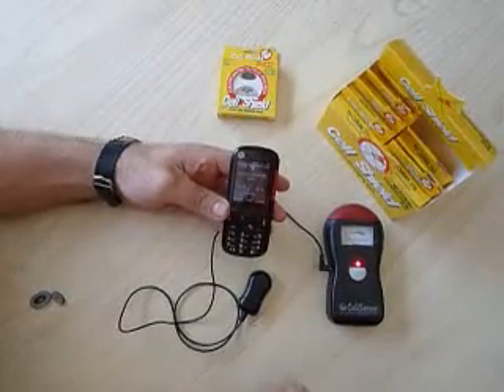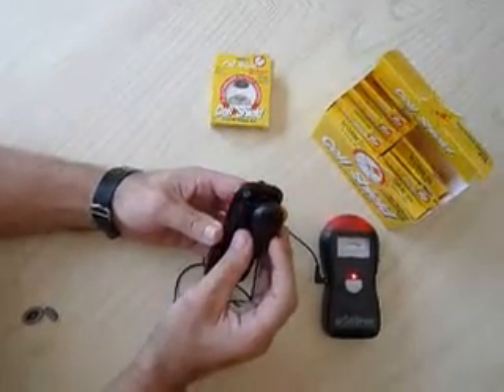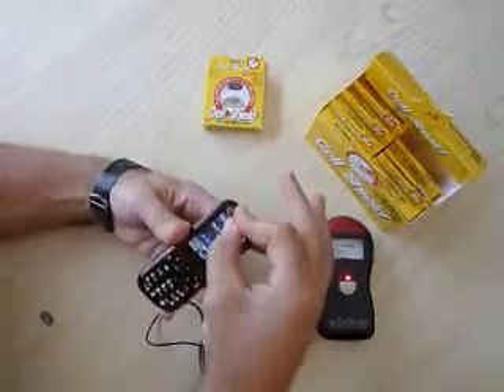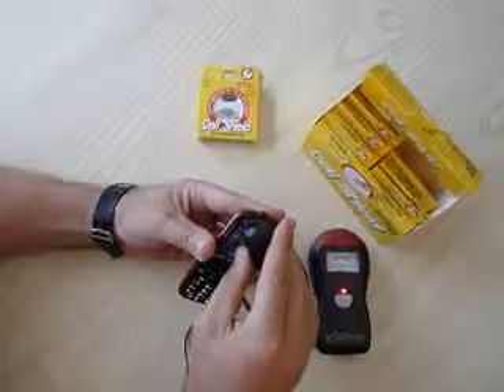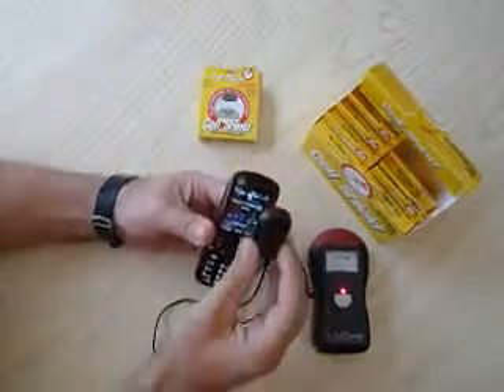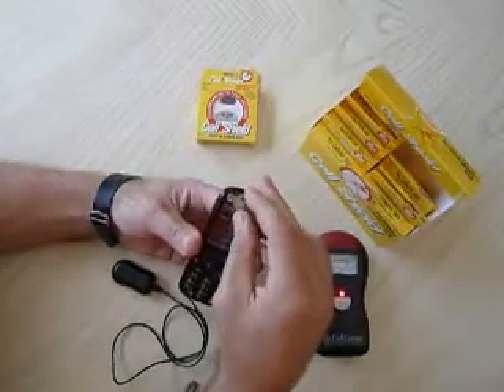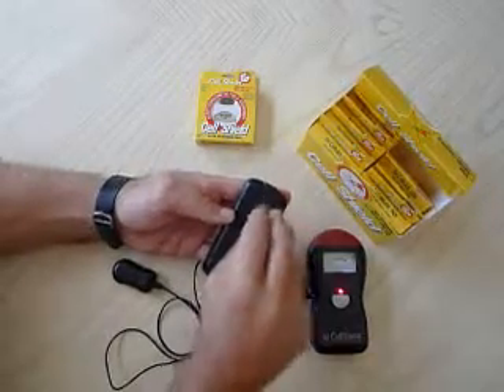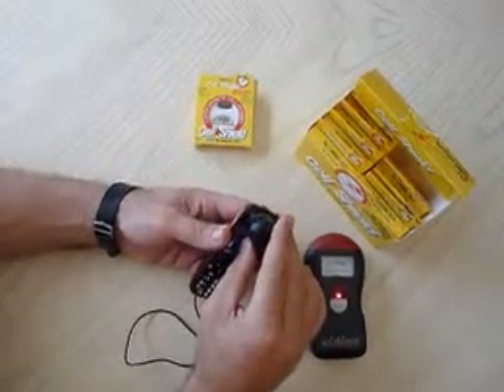Instructions on how to use Cell Shield | Cell Phone Protection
To learn more about the Cell Shield and how it can protect you from harmful cell phone radiation please